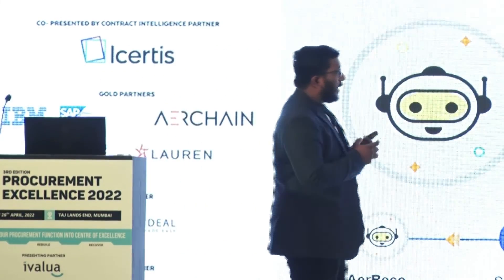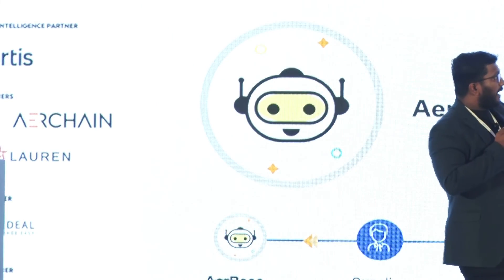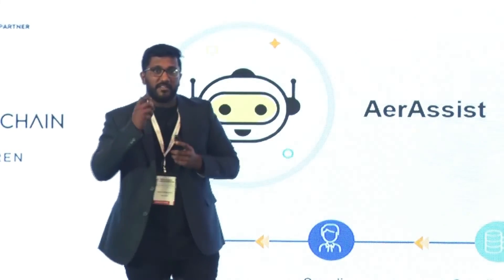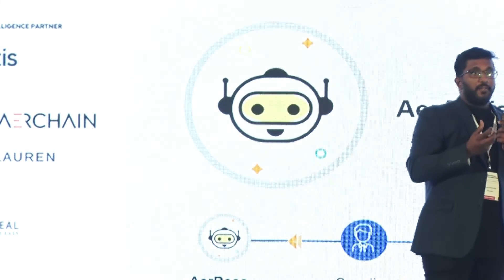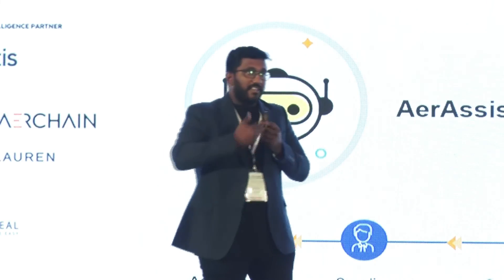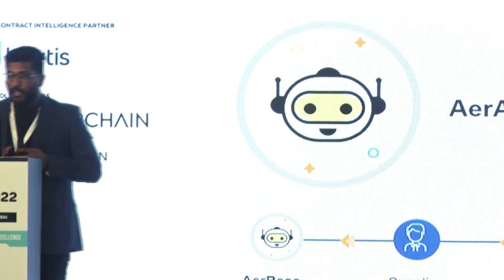3rd Edition Procurement Excellence 2022 - From 10 days to 30 minutes of Invoice Processing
We successfully conducted our 3rd Edition Procurement Excellence 2022 at Taj Lands End, Mumbai

Topic - From 10 days to 30 minutes of Invoice Processing
Time - A Fireside Chat with AB InBev

Speakers - Harsha Kadimisetty, Co-Founder and Chief Executive Officer, Aerchain
Pritam Dutta, Global Director Fintech Ventures & Innovation,
Anheuser-Busch InBev